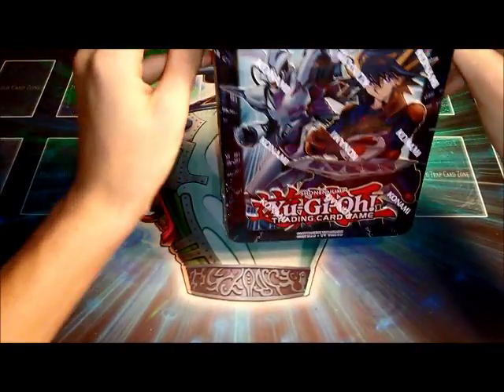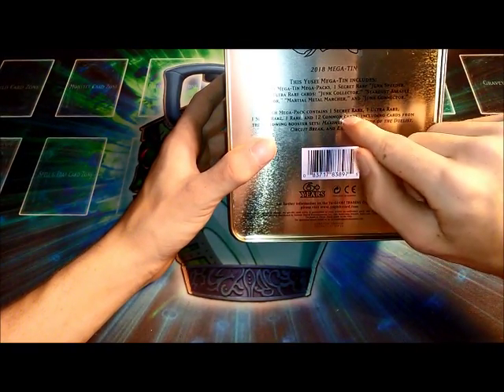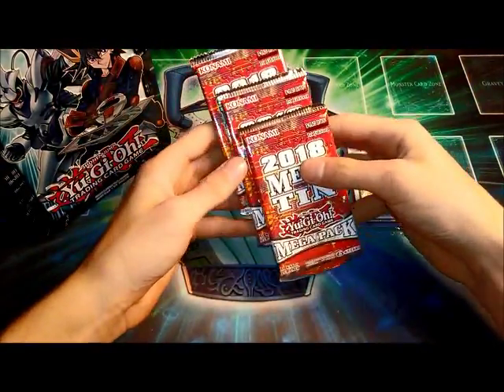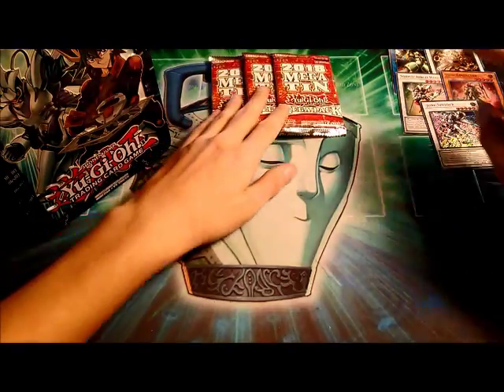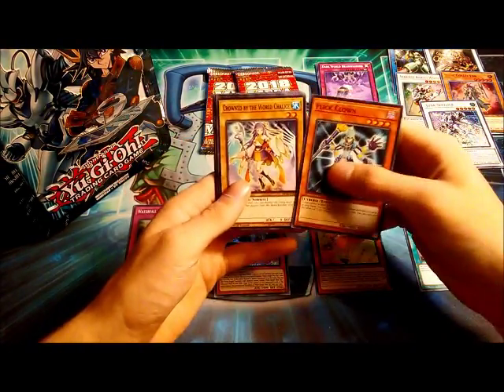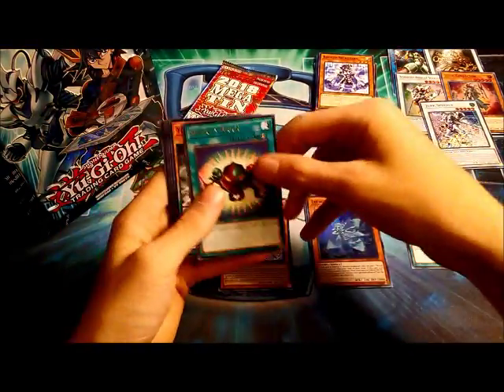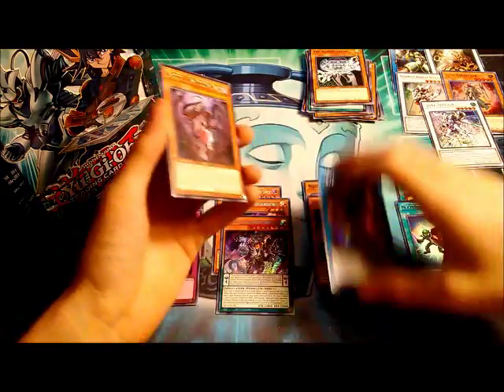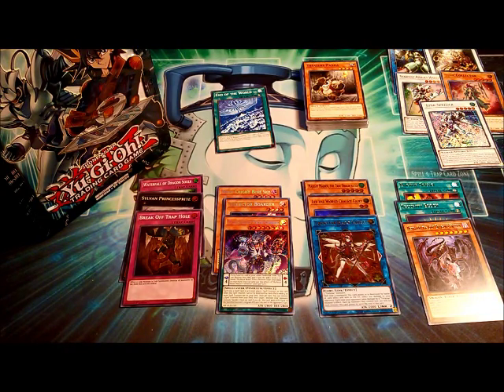Opening A 2018 Yusai Fudo Megatin - Round one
its time to show off the other 2018 mega tin for everyone! today we shall do the Yusai tin.

Remember to shop at Taz's for some amazing deals on cards, deck boxes, sleeves, and other card necesities.